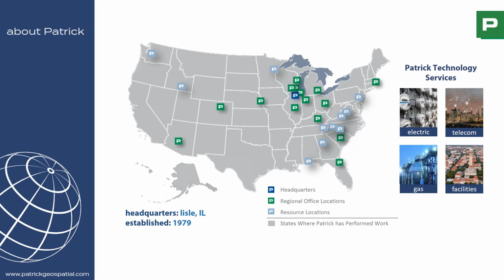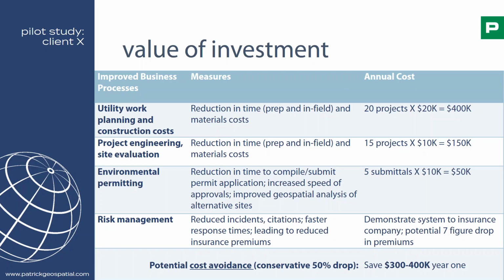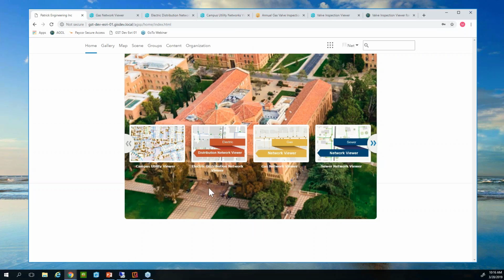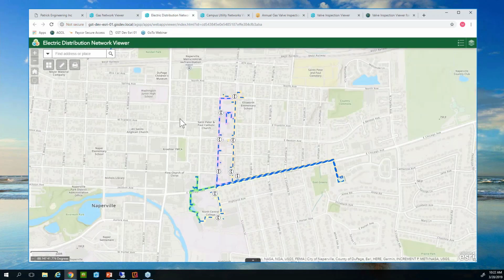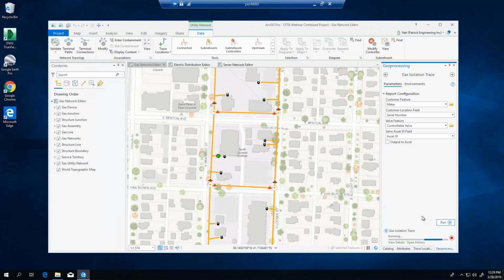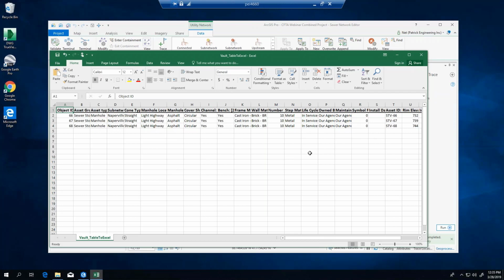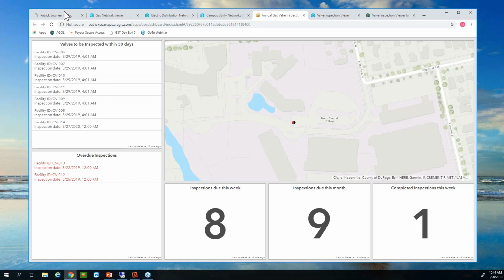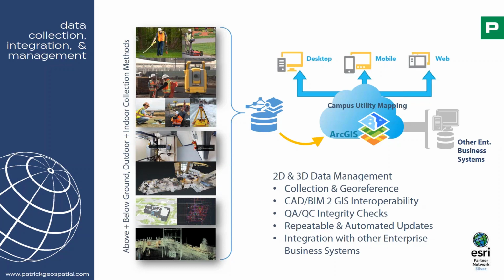Value of Implementing a Campus Utility Mapping System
A presentation delivered by Patrick Geospatial Services to the Campus FM Technology Association (CFTA) as part of its annual webinar series.